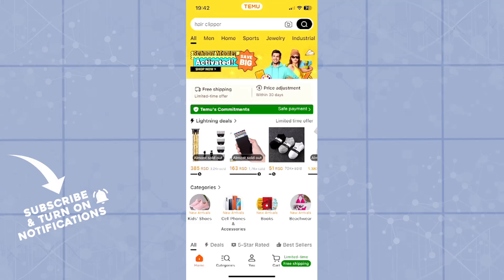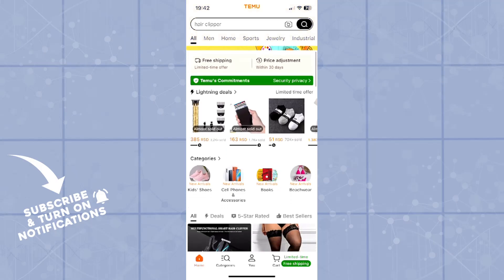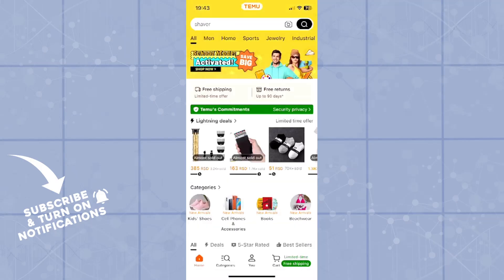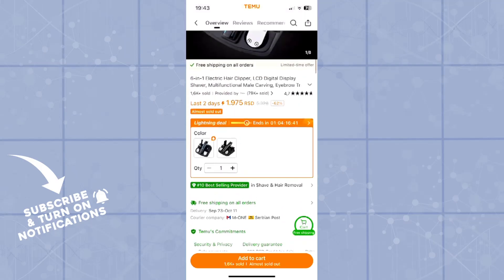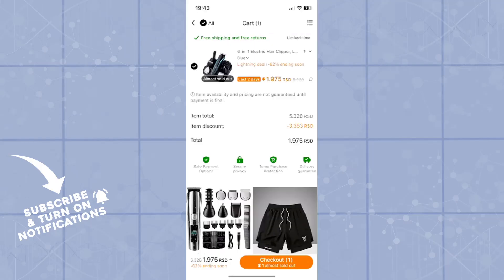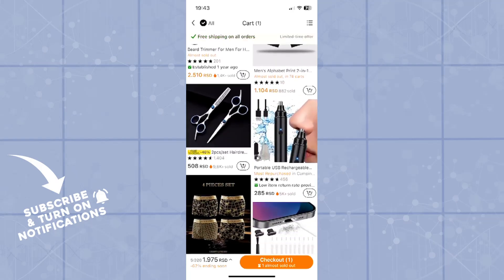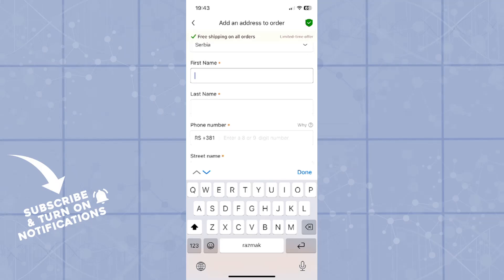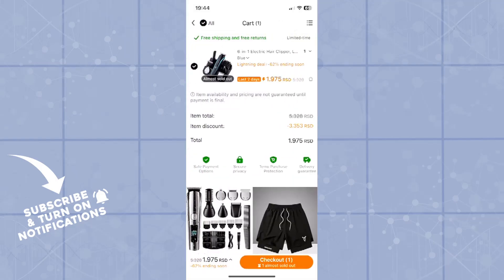How To Order On Temu (Easiest Way)​​​​​​​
In this video I will show you How To Order On Temu. It would be good if you watch the video until the end so that you don't miss important steps.